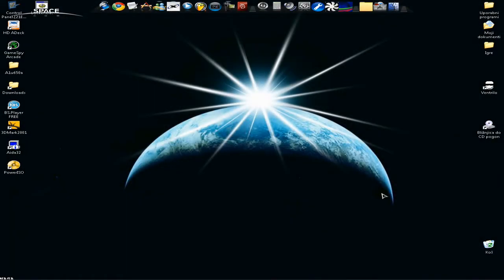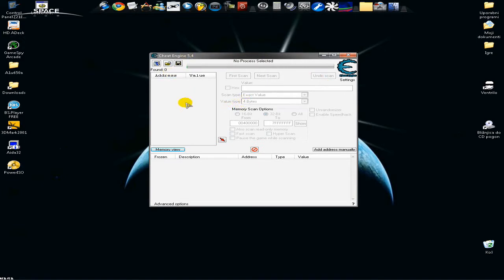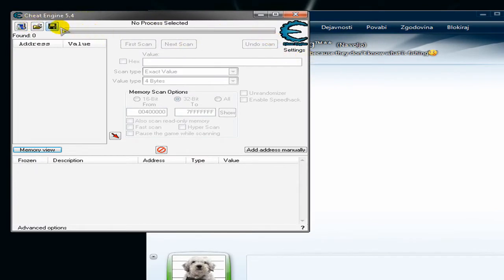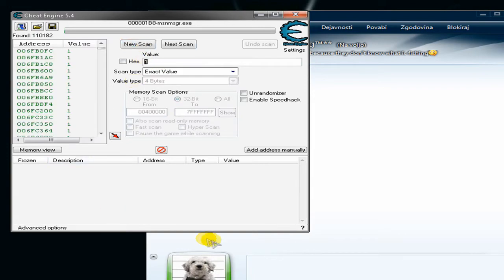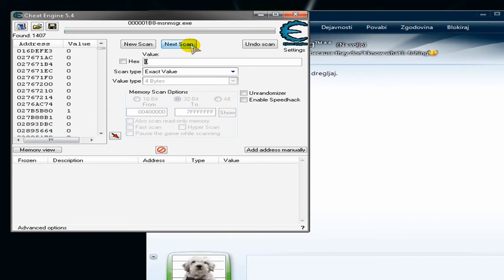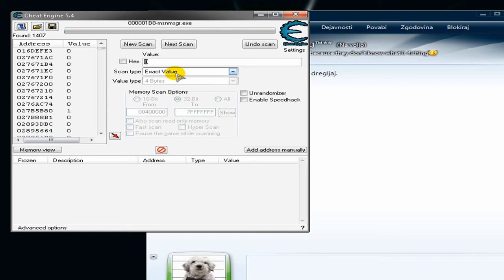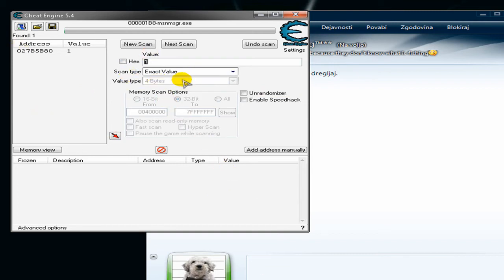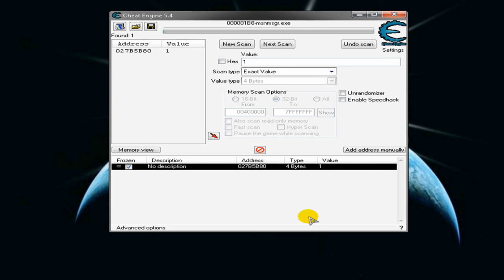How to do MSN Nudge Hack with Cheat Engine [HD]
Hi in this short tutorial i'll show u how to do MSN nudge
hack. i'm using Cheat engine 5.4. Link to download Cheat engine 5.4:
If this link doens't work, i'll try to find another one, or u can just search it on google like i did ;P

How to Nudge hack (follow this steps):

1.) Open up your CE and your msn (choose your victom)

2.) Attach ur msn proccess to CE

3.) Type in 1 and click "First scan", than send a nudge and quickly tipe in 0

4.) Wait for about 20 seconds and than tipe in 1 again

5.) If u don't have 1 adress on your list just nudge again and tipe in zero, than 1 again and so on ...

6.) Double click on adress and freeze it when the value is one

7.) Now you can nudge to infinitive!

***Special thanks goes to Van Helsing, my friend***